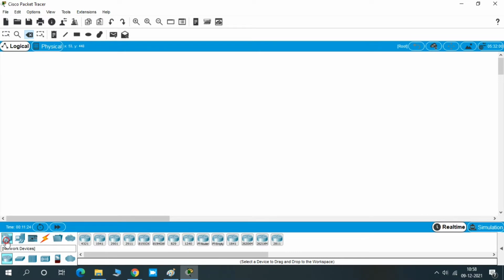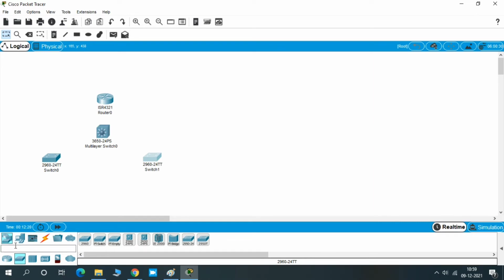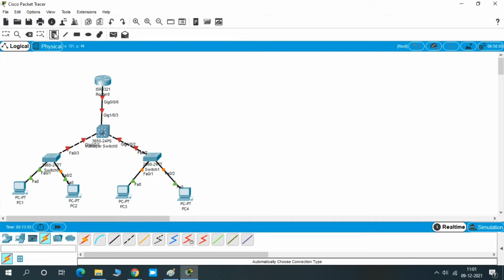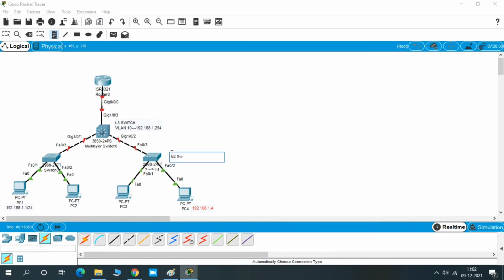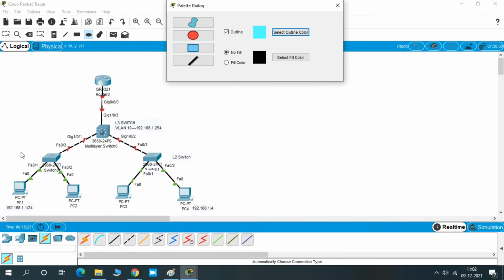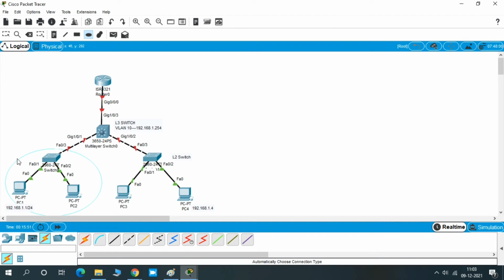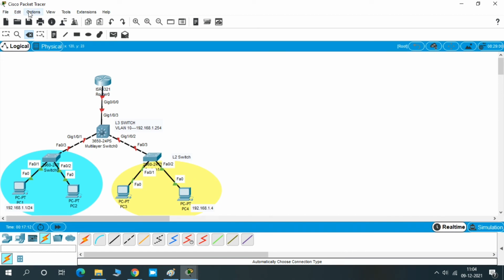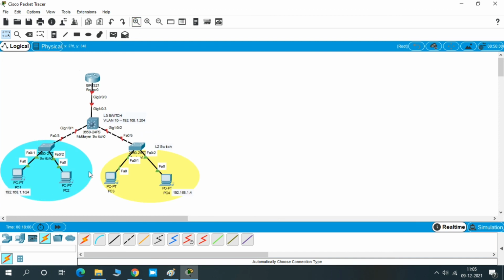How to Use Cisco Packet Tracer for Beginners | Networking Components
Cisco Packet Tracer for beginners